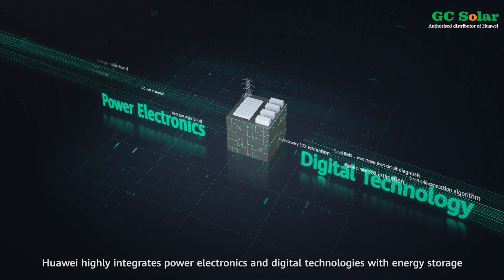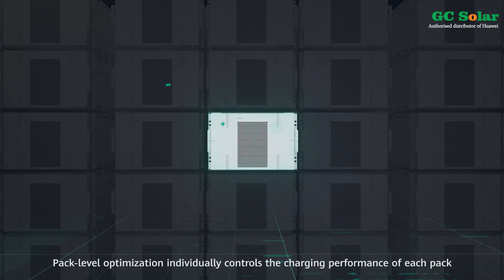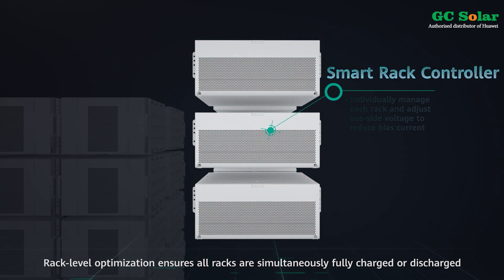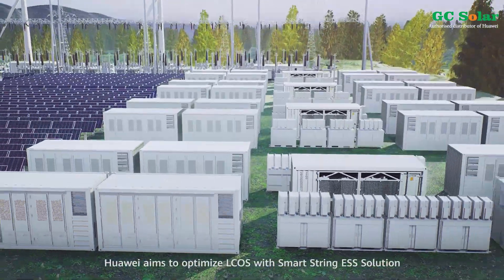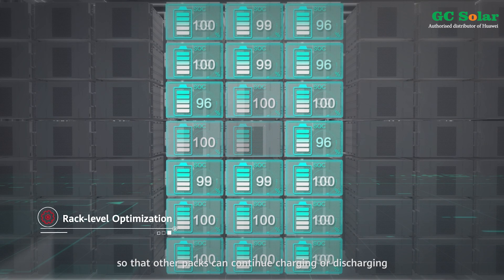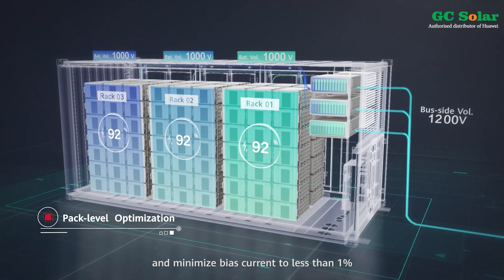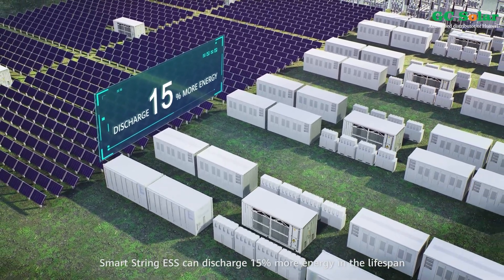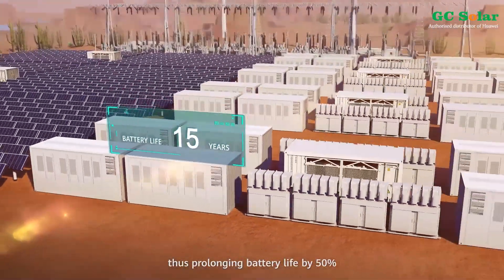More about Huawei Fusion Solar Smart String ESS LUNA2000-2.0MWH-2H1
The Huawei Smart String ESS LUNA2000-2.0MWH-2H1 is available at GC Solar.
GC Solar is an authorized distributor of Huawei. Huawei's Smart String ESS is a reliable and safe energy storage system that provides multiple benefits for businesses.

Safety Features:
Real-time battery cell detection for early warnings and rapid shutdown to prevent fire.
Active fire protection system with automatic gas relief.
Industry-leading explosion relief venting for personnel safety.
Reliable Power Supply:
Helps save on electricity bills, reduce carbon footprint, and overcome blackouts.
Intelligent grid forming for enhanced voltage and frequency stability.
Energy Optimization:
Built-in optimizer manages each battery pack independently for maximum energy generation.
Three working modes (Max. Self-consumption, TOU, and Peak Shaving) for automatic and intelligent power control.
Integrates with Smart EMO to achieve 10% more energy.
Lower Costs:
Automatic SOC synchronization after battery replacement.
Remote faulty module detection reduces maintenance costs.
Multiple Battery Options:
Various capacities to satisfy diverse scenarios.
97 kWh battery for optimal benefits even for small industrial applications.